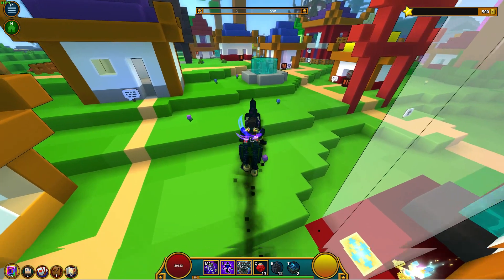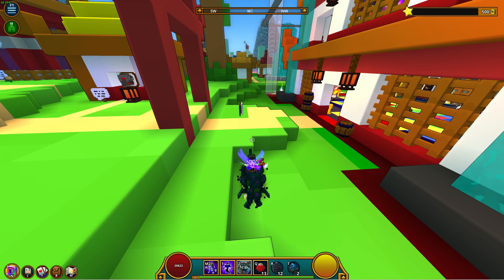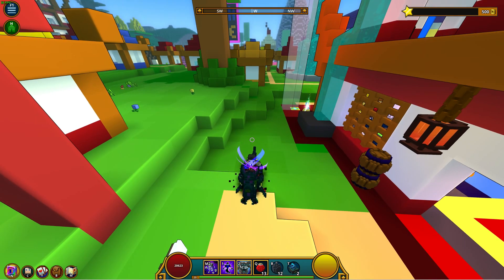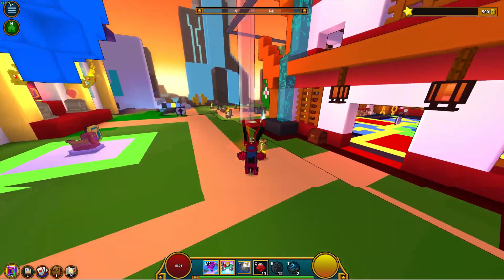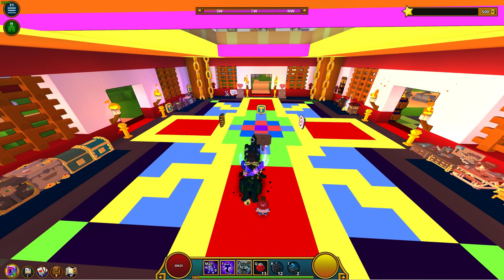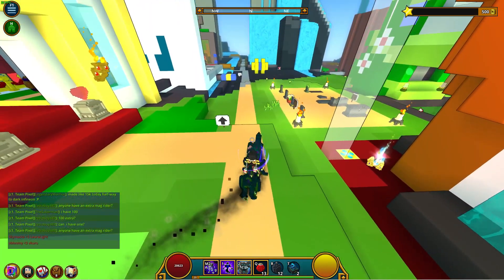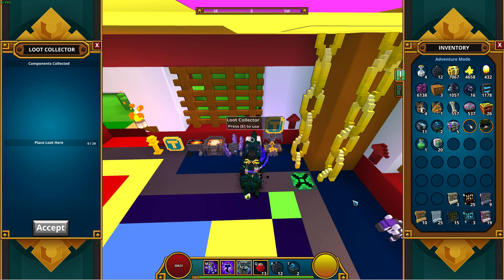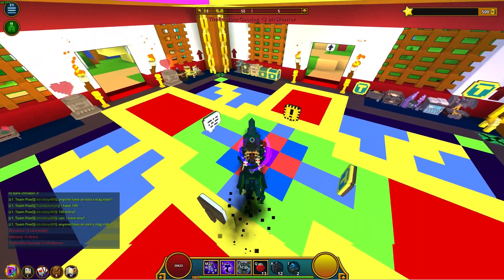[Trove] Patch Notes - Dancing Allies and Server Capacity Edition Review!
It may be a lot of stuff they said they added last week, but still lots of new, great changes for Trove!